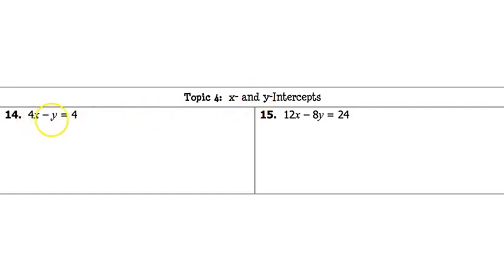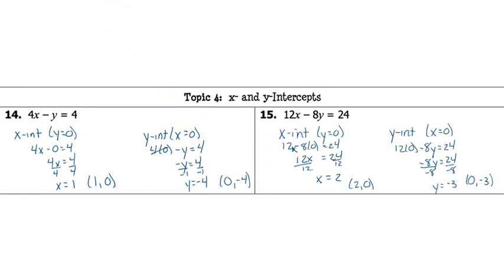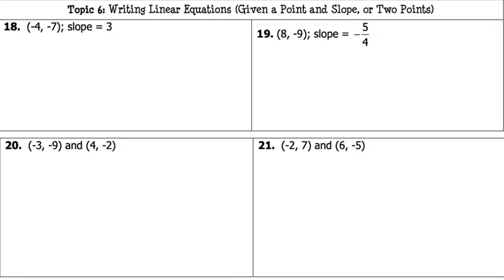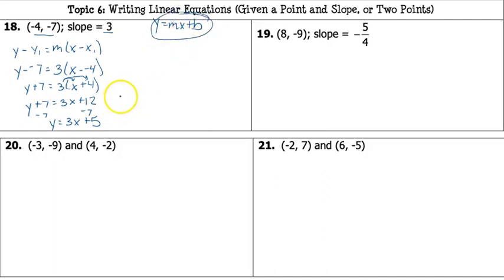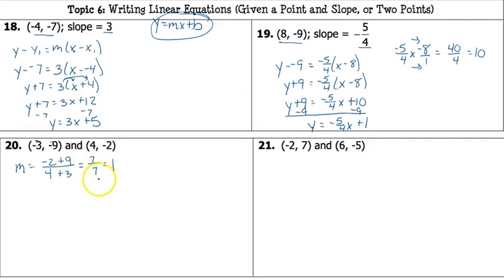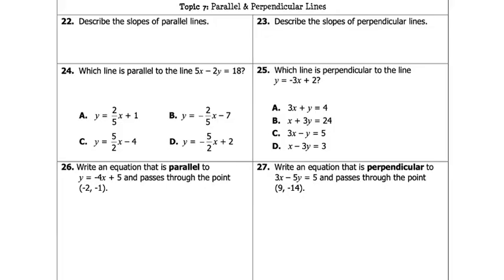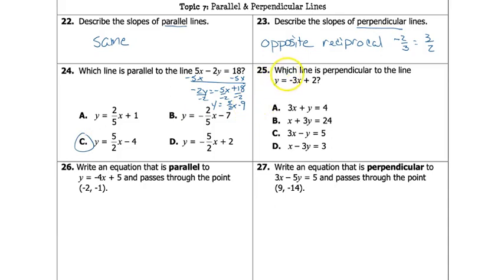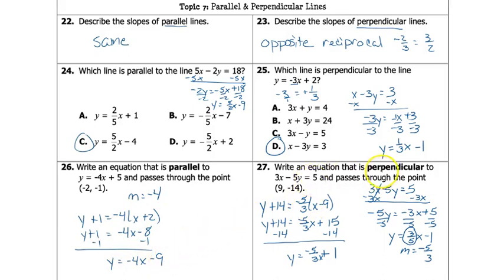Linear Equations Test Review 14-27